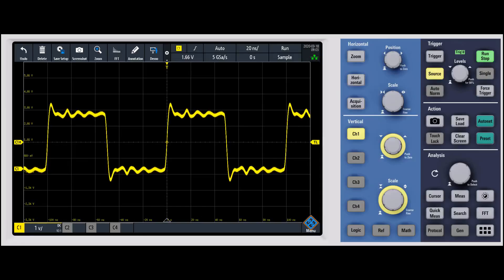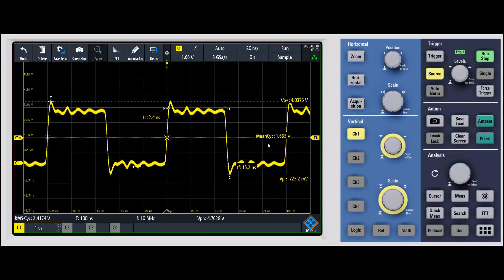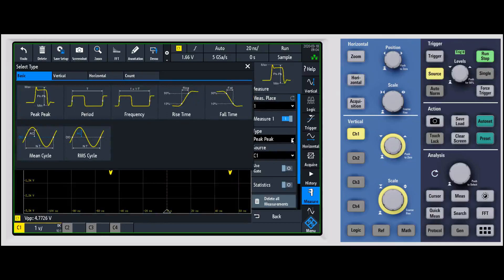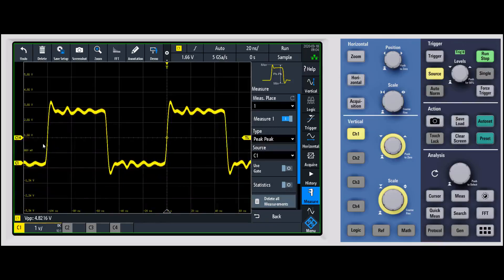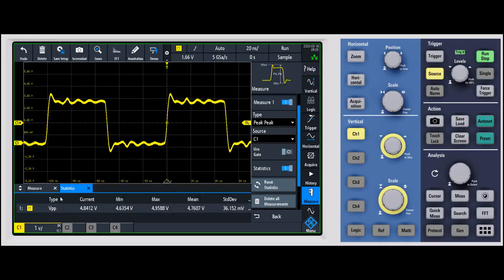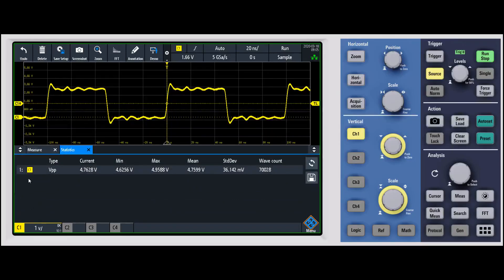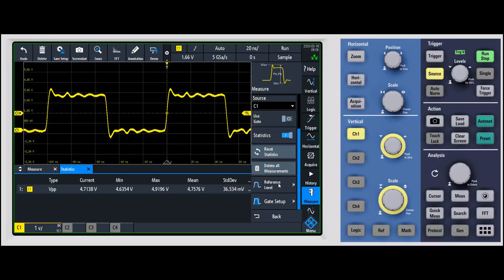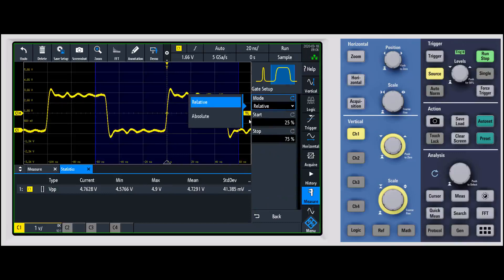R&S RTM3000 How To: Overview of Using Measurements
The RTM3000 oscilloscope has many advanced features. This video gives a short overview of the automated measurement function so you can quickly feel comfortable with how to operate the RTM3000.